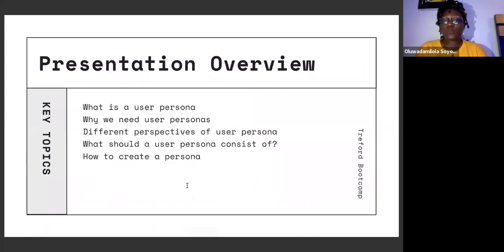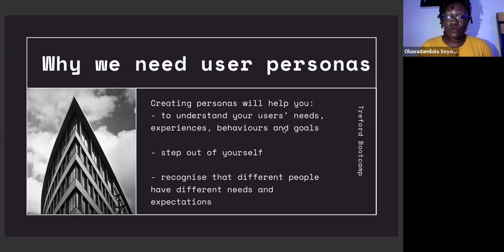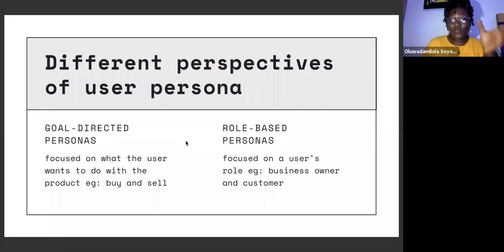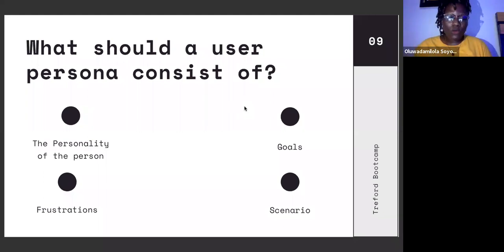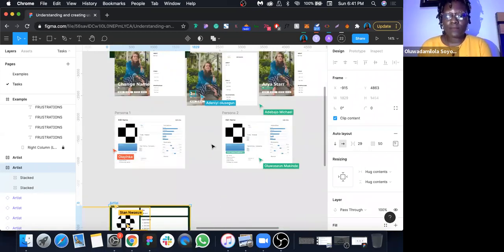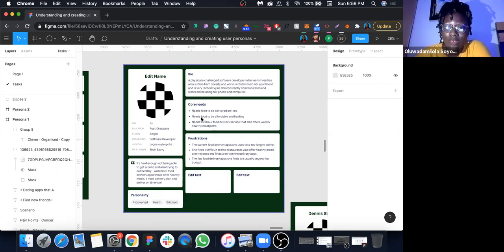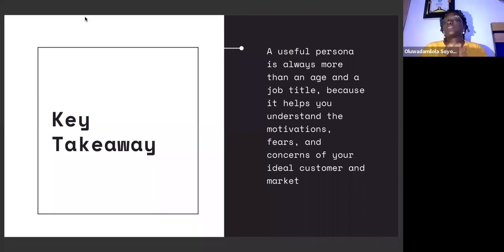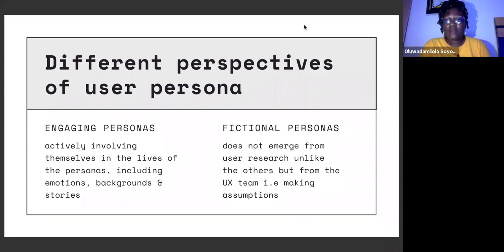Understanding and Creating User Personas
At Treford Product Design Bootcamp, I facilitated a 2-hours session on "Understanding and creating user personas"

The session was very interactive and practical, here are some of our key takeaways:

Why personas are hypothetical, the information it contains should be based on facts and real data

After segmenting your audience into few distinct personas you can then help create contents that would be most relevant and useful to them

Without personas, you would just be assuming that you know the kind of content to deliver on the product you are trying to design instead of creating information that your users are actually looking for